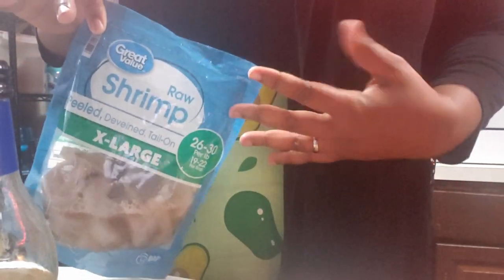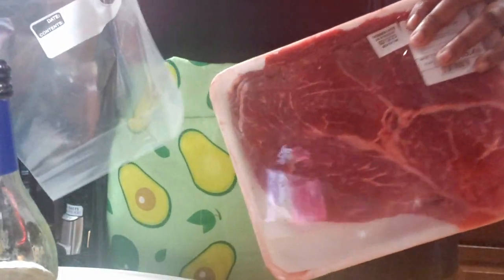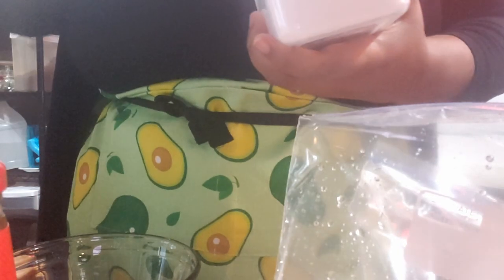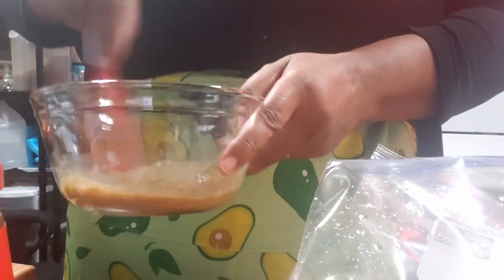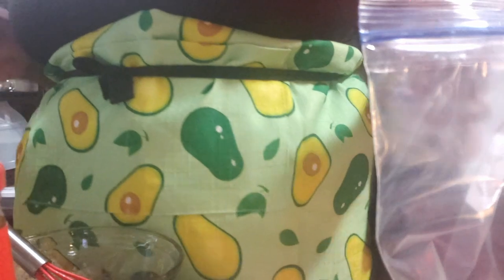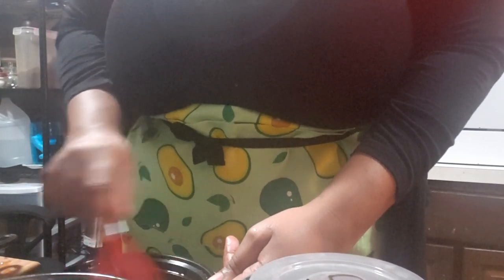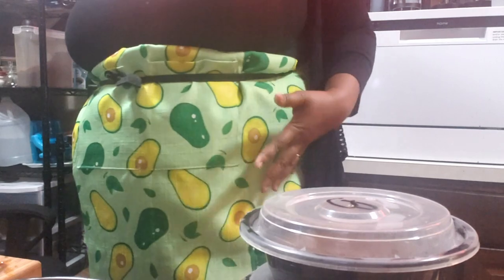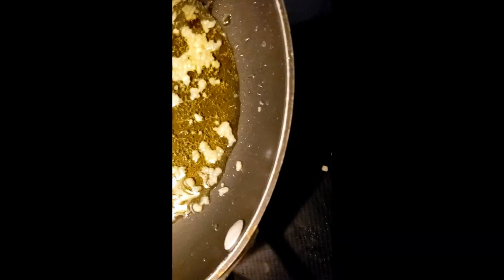Just like take out beef or shrimp and broccoli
Beef o r Shrimp and broccoli recipe

1 lb broccoli (florets or cut up crowns)
1 tbsp soy sauce
1 tsp sesame oil
2 tsp corn starch to be divided
1 tsp baking soda
1 lb shrimp or sirloin thin cut steak
1/3 cup shrimp or beef stock (I use 1 tsp beef bouillon and 1/3 cup hot water)
2 tsp white wine cooking wine
1/4 cup oyster sauce
2 tbsp cooking oil (vegetable or olive)
2 cloves garlic (minced)
1 tsp minced ginger
* white pepper for taste

* make your broccoli separated from the meat and sauce and fold in at the end

*In a small bowl mix soy sauce, sesame oil, 1 tsp cornstarch and baking soda.
Whisk or mix until smooth. slice your meat into desired sized pieces and mix
into the marinade. Let sit in refrigerator for 2 or more hours, even overnight.

*In a separate bowl mix beef stock,white wine, oyster sauce, white pepper and the
remaining tsp of cornstarch. mix until smooth and set in with your marinade.You
may also use beef broth and vegetable broth instead of stock.

*After you have marinaded and cooked your broccoli set to the side. bring a fry
pan or wok up to a medium high heat. add your oil and then your garlic. then add
your beef marinade and cook for 3 minutes turn frequently to cook the meat through
add in your sauce and fold in your broccoli. let cool and eat.